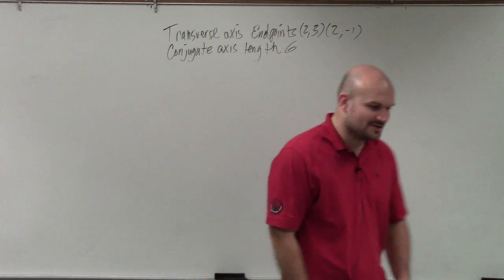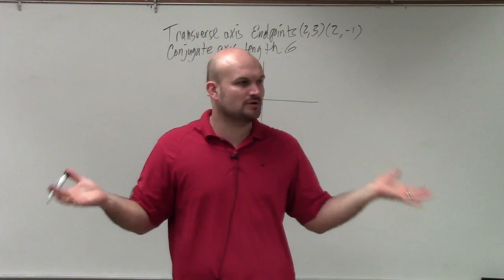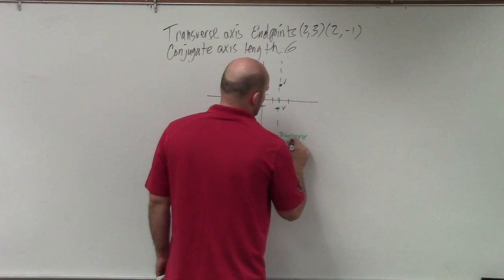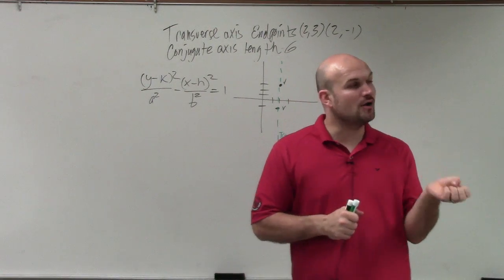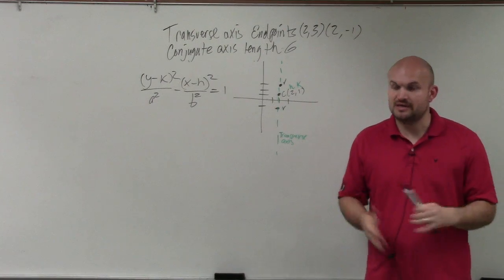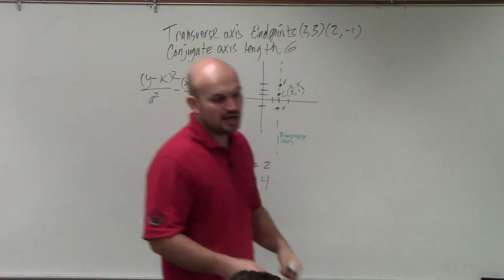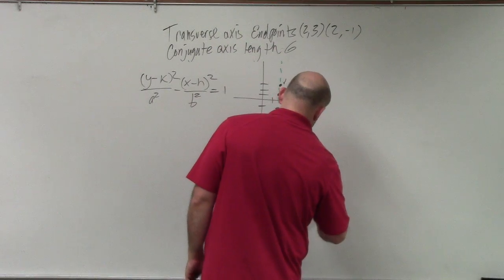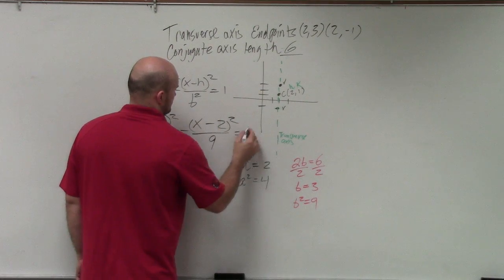Given end points of the transverse axis, length of conjugate axis to write the equation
Note that the transverse endpoints refers to the vertices. Also, note that a hyperbola is vertical when it is facing up and down and is horizontal when it is facing right and left. When a hyperbola is vertical, the vertices and the foci are in the y-axis but they are in the x-axis when the hyperbola is horizontal.